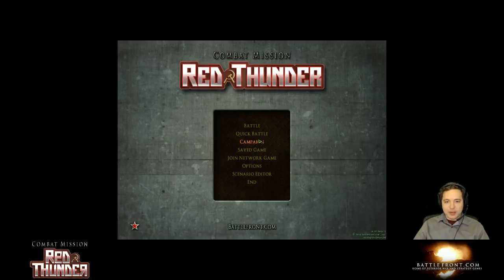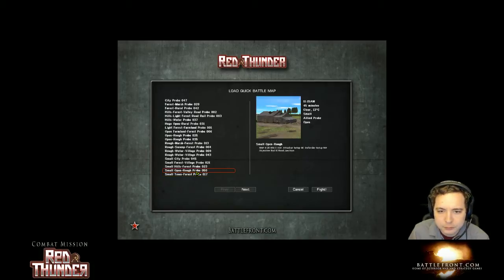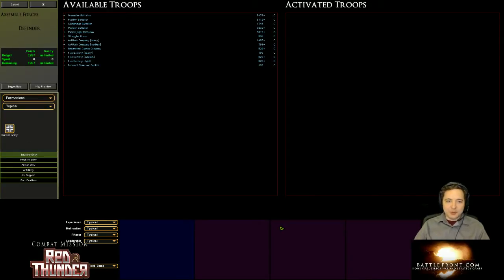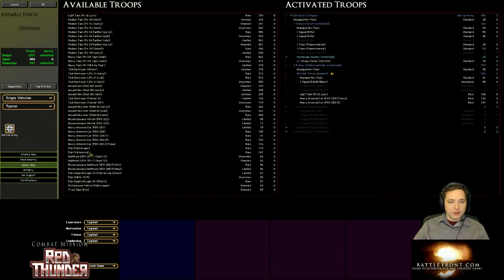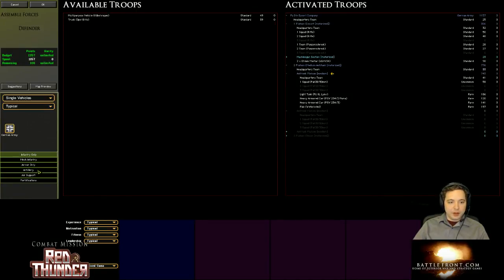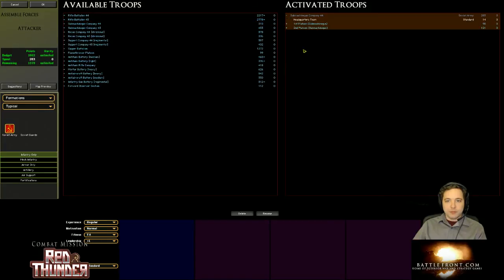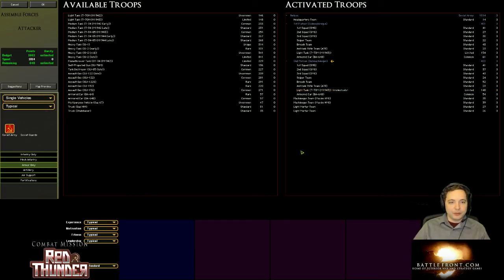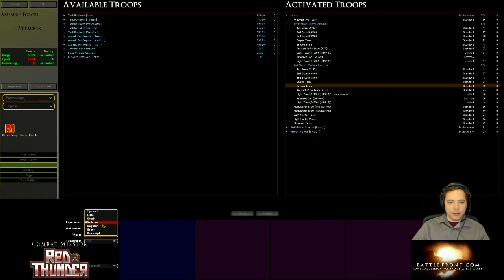Red Thunder Quick Battle - 1 / 8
A Combat Mission: Red Thunder small QB battle.